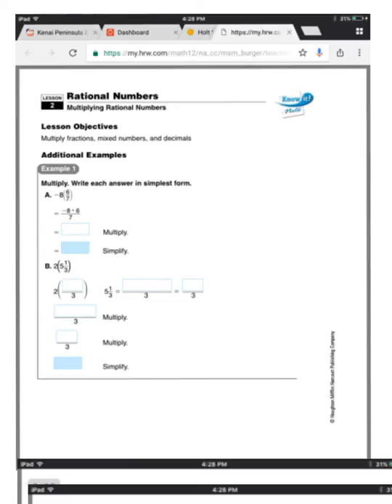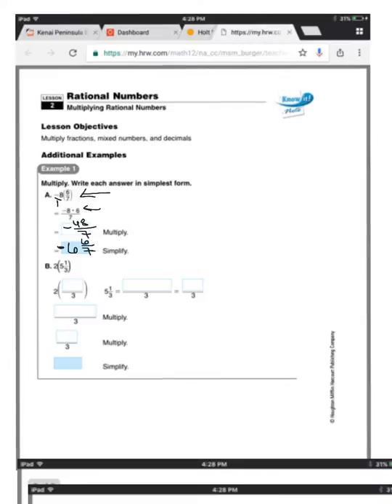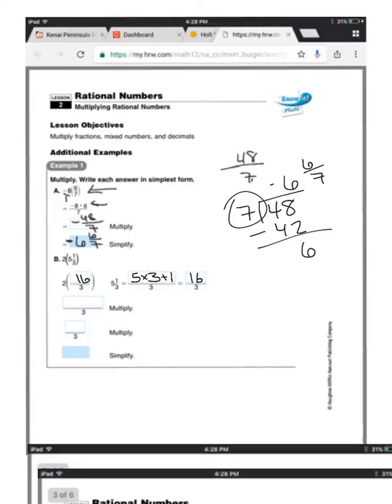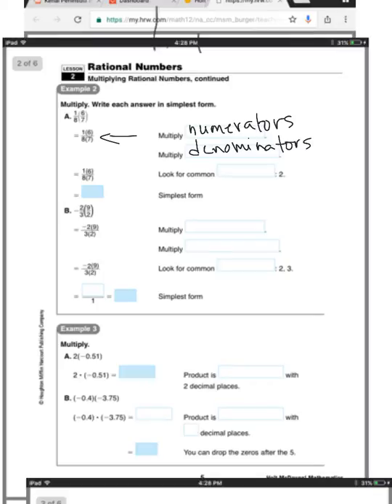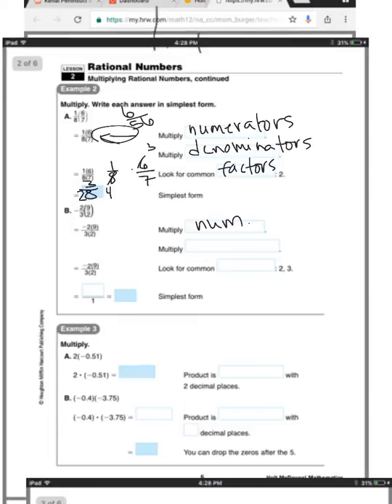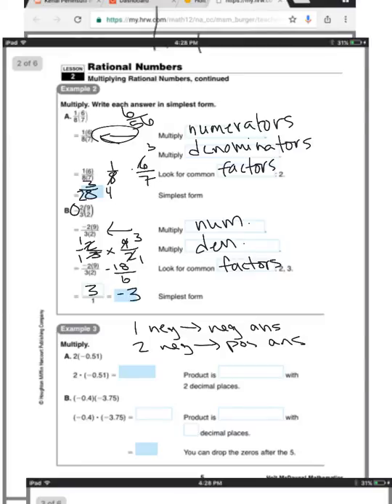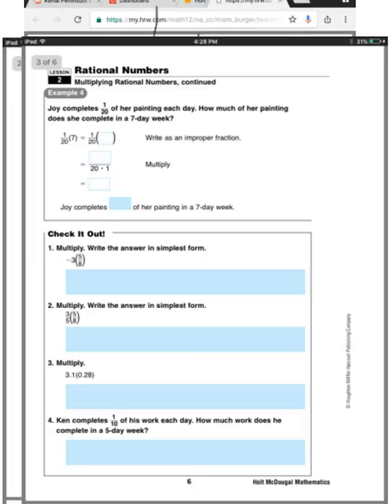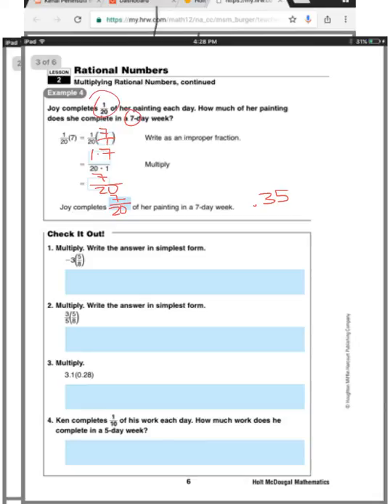1-2 Multiply Rational Numbers